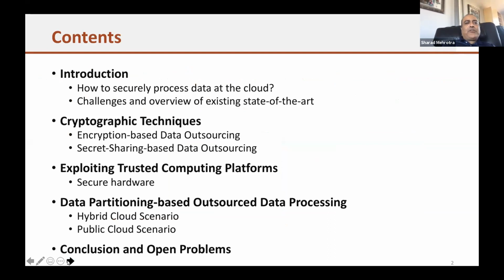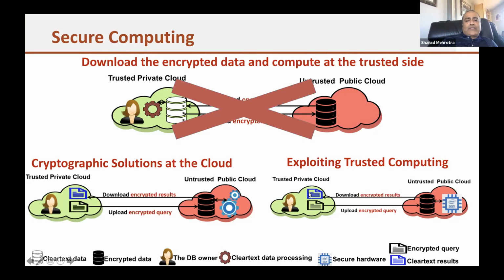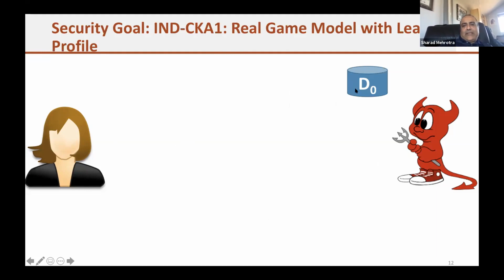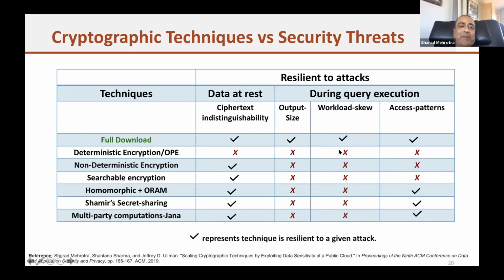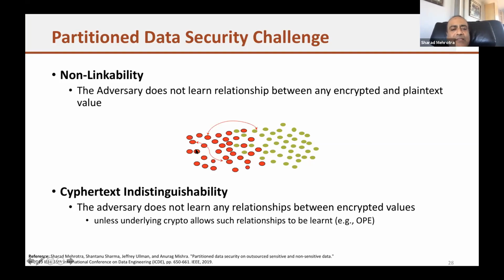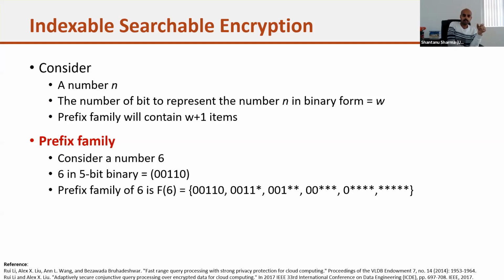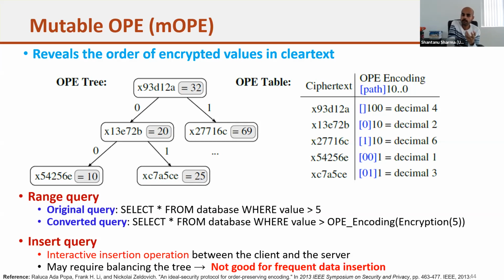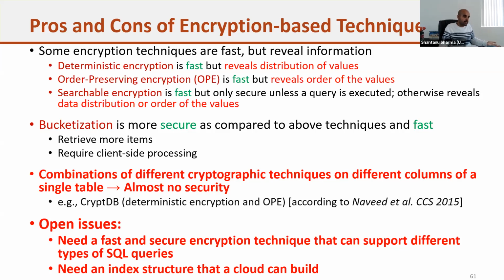Tutorial 5a: Advances in Cryptography and Secure Hardware for Data Outsourcing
0:01:36 Advances in Cryptography and Secure Hardware for Data Outsourcing
0:03:38 Contents
0:06:42 Q/A
0:07:14 Cloud Computing
0:09:29 Key Challenge: Loss of Control
0:12:09 Implications of Loss of Control
0:13:43 What is The Solution?
0:13:53 Secure Computing
0:17:42 Common Attacks in Data Outsourcing
0:22:26 Adversarial Cloud Model
0:24:02 Defining Security
0:27:17 Security Goal: IND-CKA1: Real Game Model with Leakage Profile
0:31:15 Cloud Layers and Security
0:35:32 Encryption-based Cryptographic Approaches
0:37:02 MPC and Secret Shared Mechanisms
0:39:43 Cryptographic Techniques vs Security Threats
0:41:25 Cryptographic Techniques - Design Criteria
0:43:16 Exploiting Trusted Platform
0:45:46 Trusted Platform - Challenges
0:47:42 Security Techniques vs Computation Cost
0:49:16 Secure Data Outsourcing: Challenge
0:50:40 Data Sensitivity
0:51:43 Partitioned Data Security Challenge
0:55:28 Cryptographic Solutions
0:56:57 Problems
0:57:13 Searchable Encryption: Ciphertext Generation
0:58:48 Searchable Encryption: Search at the Cloud
1:01:40 Indexable Searchable Encryption
1:05:40 Create Index using Prefix Family: Top-Down V
1:07:27 Execute a Point Query using the Index
1:08:56 Execute a Range Query
1:10:48 Issues with the Index (PB-Tree)
1:12:37 Order Preserving Encryption (OPE)
1:13:54 Mutable OPE (mOPE)
1:18:16 What we have discussed so far?
1:18:52 Bucketization
1:21:11 What We Have Seen in Bucketization?
1:22:06 Precomputed Joins: Different Representation of Data
1:26:36 Other Encryption-based Join Approaches
1:27:00 What we have seen so far?
1:27:21 Encryption-based Systems
1:28:15 Pros and Cons of Encryption-based Techniques
1:30:16 Secret-Sharing-based Data
Outsourcing